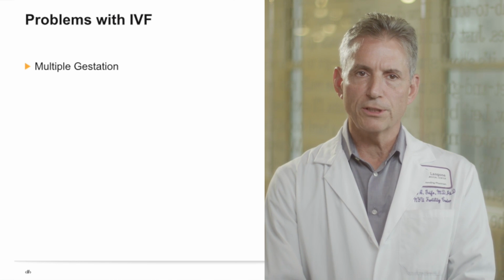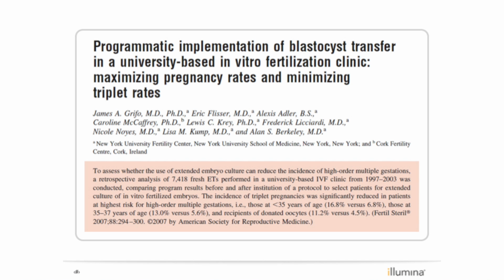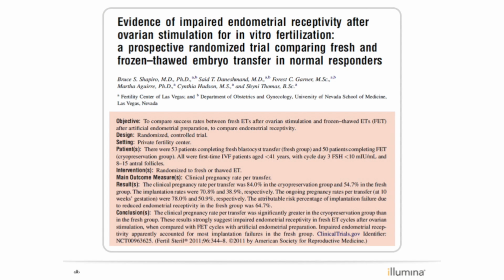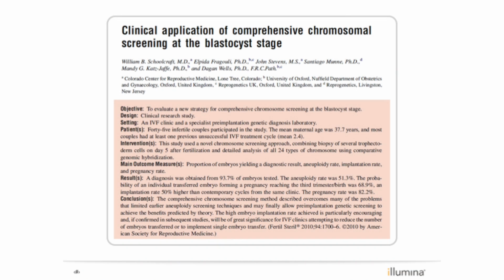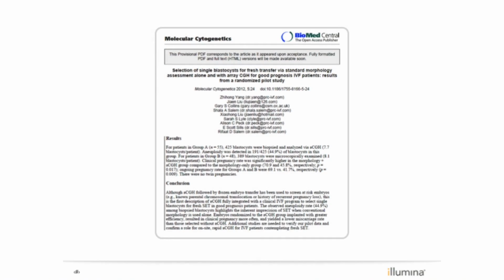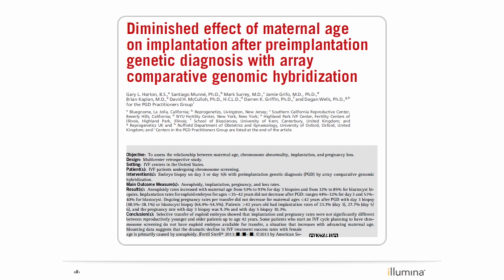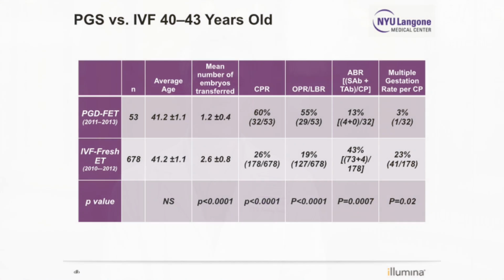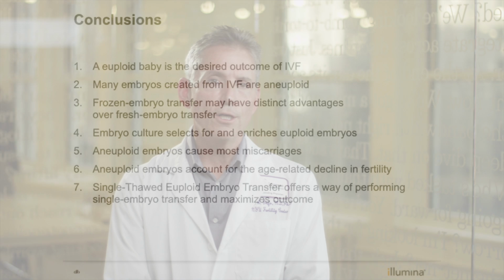A rational approach IVF according to published literature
Jamie Grifo, MD, PhD, program director at the NYU Fertility Center and Professor at NYU Langone Medical Center, shares his vision to increase successful pregnancies harnessing the transformative power of next-generation (NGS) sequencing and preimplantation genetic screening (PGS). Dr. Grifo discusses common factors that affect embryo health and outlines ways to prevent these factors from impacting a woman’s ability to conceive. Learn more about how NGS is helping improve IVF outcomes at [insert